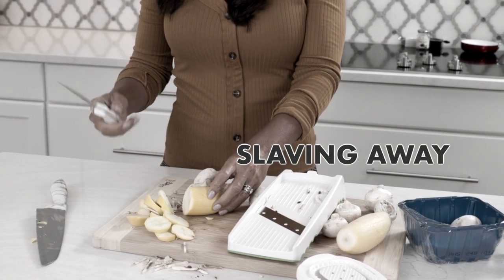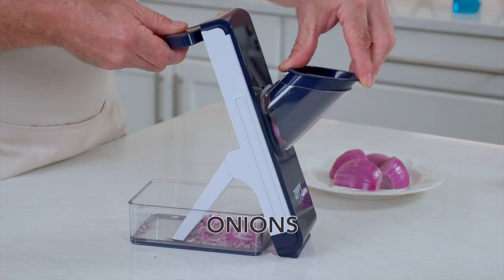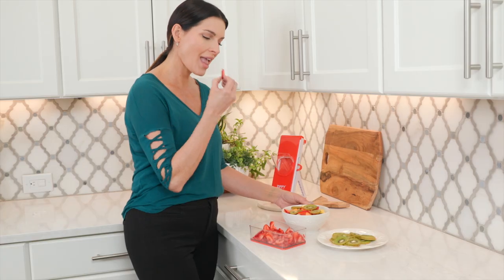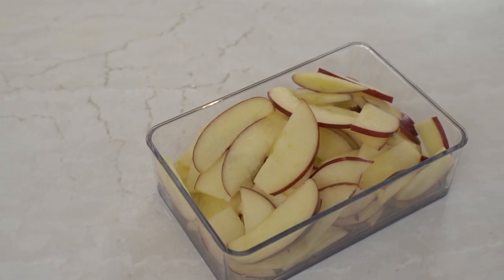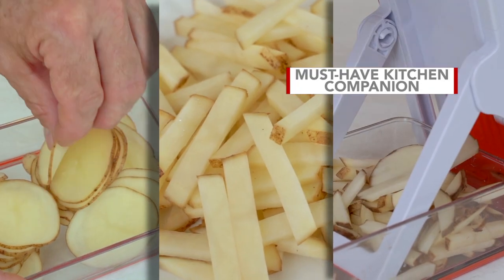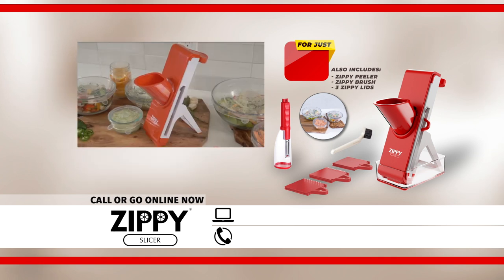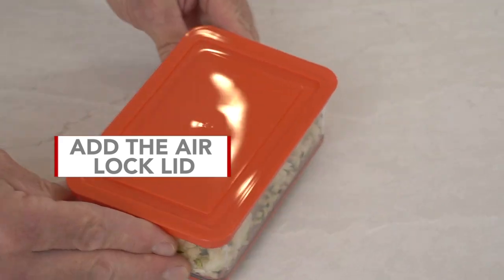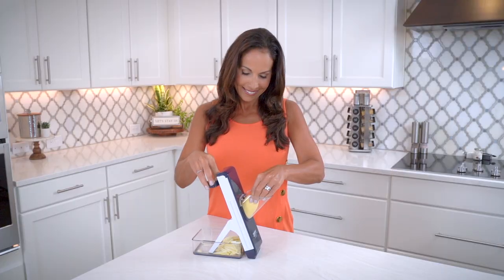Zippy Slicer - Dikke of dunne plakjes deze Mandoline kan alles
De Zippy Slicer is een revolutionaire verticale mandoline waarmee je alle ingrediënten veilig en snel kunt snijden. Dikke of dunne plakjes of juist brede of smalle julienne reepjes, alles kan!

Benieuwd naar al onze Multisnijders en mandolines? Bekijk ze in onze shop

Ben je een retailer, e-tailer of importeur en wil je graag de Zippy Slicer, Safety Slicer, of andere Mandolines inkopen? Neem dan een kijkje op of of

De multifunctionele verticale mandoline groente- en fruit snijder

Sta je altijd lang in de keuken om groenten en fruit te snijden en kun je wel wat hulp gebruiken tijdens het snijden? Zoek dan niet verder, want met de 4-in-1 Zippy Slicer van Orange Donkey heb je de perfecte tool in huis. Met deze compacte mandoline kun je gemakkelijk en snel groente, fruit en kaas, snijden, raspen en versnipperen.

3 opzetstukken voor groente en fruit

De groentesnijder heeft 4 snijopties dankzij de 3 verschillende inzetstukken. De eerste is dubbelzijdig en kan gebruikt worden om dunne en dikke plakjes te snijden van bijvoorbeeld komkommer, courgette en aardappelen. Met de tweede snij je fijne julienne reepjes, ideaal voor het snijden van kaas, wortel, ui en meer. Als laatste is er het inzetstuk voor de dikke reepjes, perfect voor het maken van bijvoorbeeld friet.

Gemakkelijk en veilig te gebruiken groente- en fruit snijder

De mandoline is vingerveilig, want dankzij het handvat komen je handen nooit in contact met de messen. Ook wordt er een handige stamper meegeleverd waarmee je het voedsel veilig door het apparaat mee kunt duwen. Duw de hendel naar beneden en de groente en/of fruit wordt gesneden. Vang alles op in de meegeleverde opvangbak. Wil je jouw gesneden ingrediënten wat langer bewaren, dat kan. De opvangbak heeft ook een deksel. Na gebruik kun je alle delen van de snijmachine loshalen en reinigen. Het snijapparaat is zelfs vaatwasser bestendig, al raden we het aan om het met de hand af te wassen. Na gebruik kun je de snijder compact opbergen, ideaal voor onderweg.